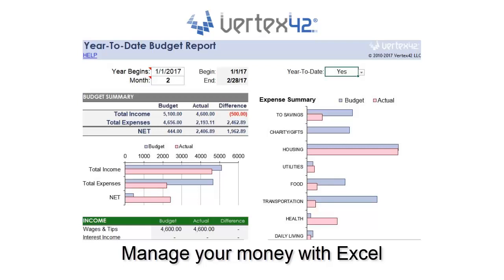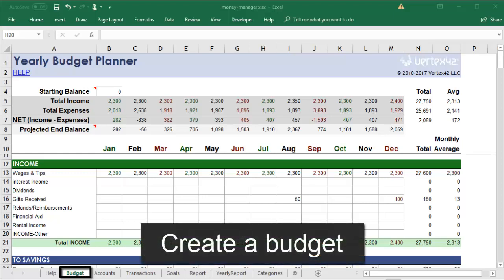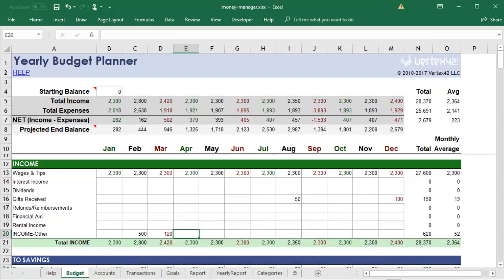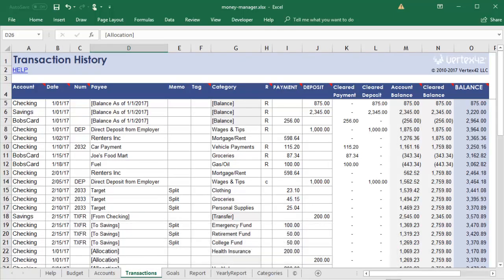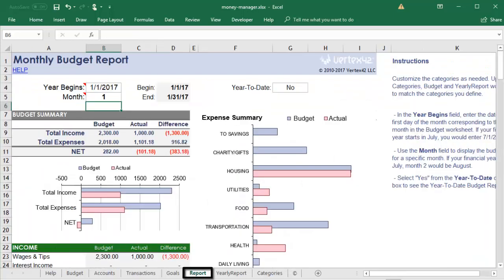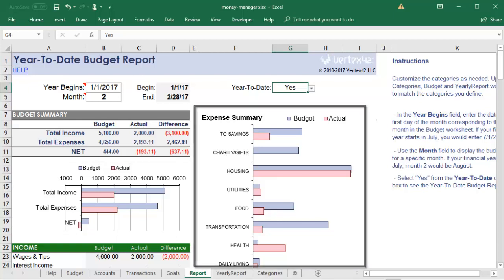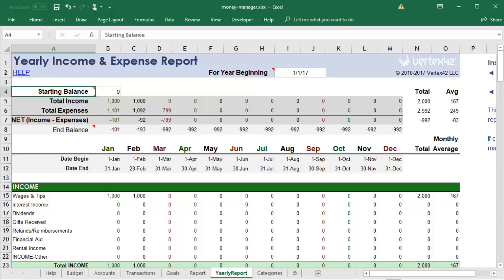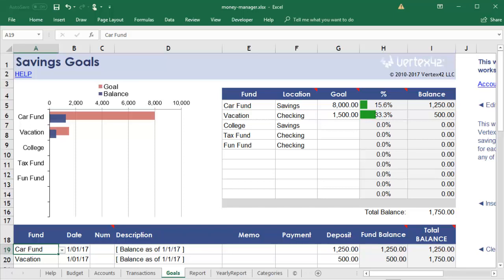Money Management Spreadsheet Demo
This video demonstrates the features of the all-in-one money management spreadsheet for Excel, a free template by Vertex42.com. You can download it

0:20 PLAN - Use the yearly budget planner to enter expected income and expenses
0:51 List the accounts you want to track
1:02 TRACK - Record transactions with a basic register
1:26 ANALYZE - Compare budget vs. actual, both monthly and yearly
2:22 Track other long-term savings goals